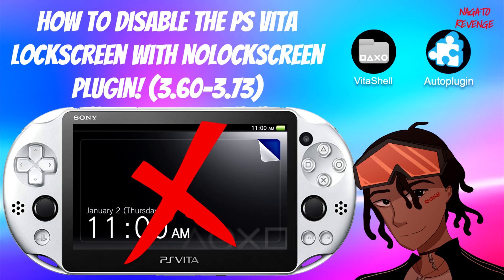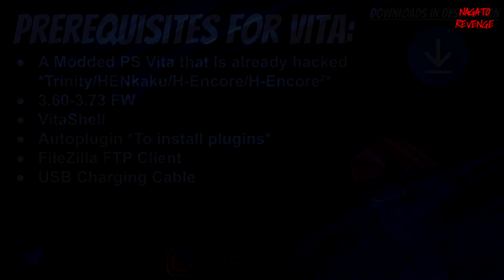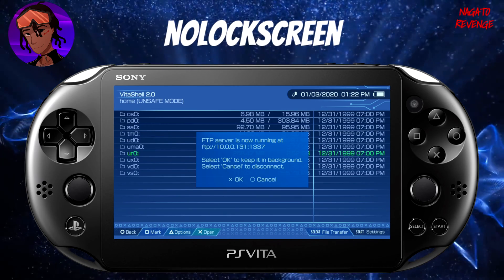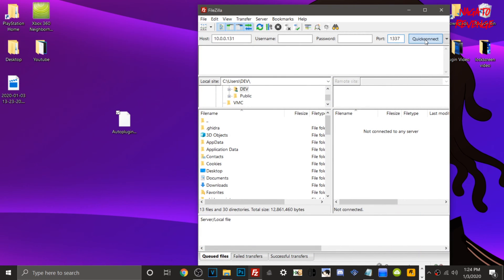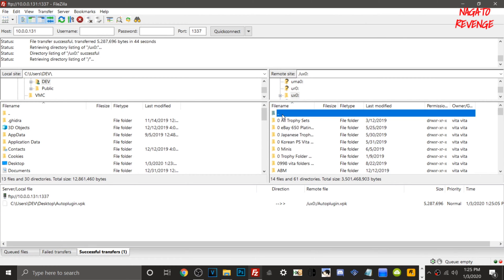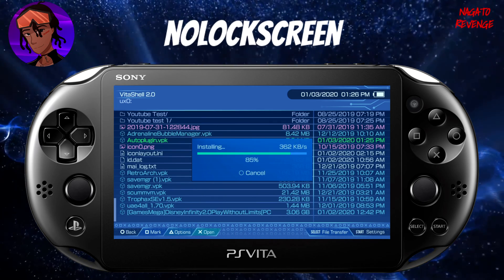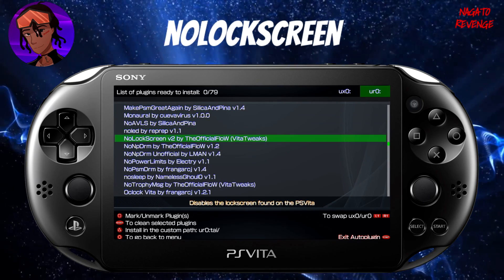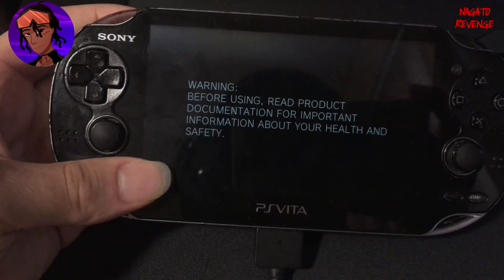How To Disable The PS Vita Lock Screen With NoLockScreen Plugin! (3.60-3.73)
For today's video I will be showing you guys a useful homebrew for the PlayStation Vita. For today's program we will be talking about the NoLockScreen plugin. The NoNoLockScreen plugin, is a plugin that disable the PS Vita lockscreen, so if you want to go straight into LiveArea you can without dealing with the lock screen being in your way.

★ Prerequisites:

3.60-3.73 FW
• VitaShell
• Autoplugin *To install plugins*